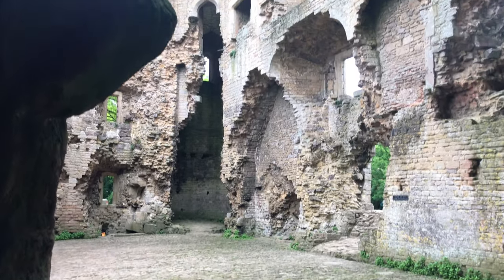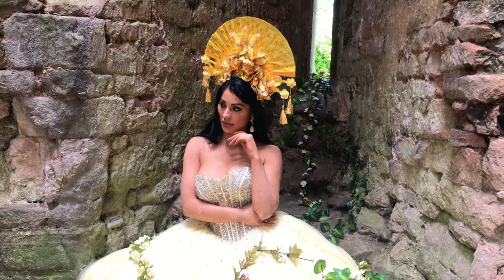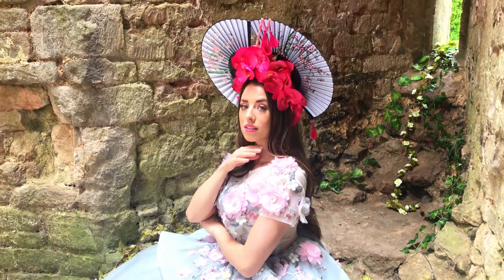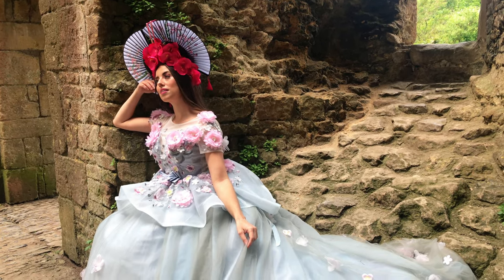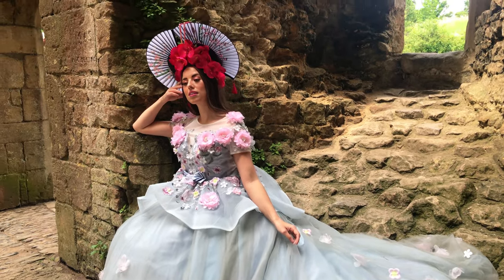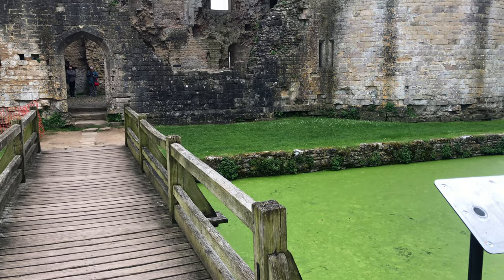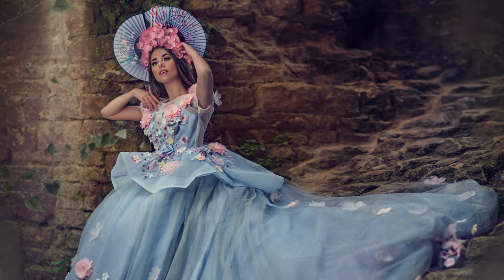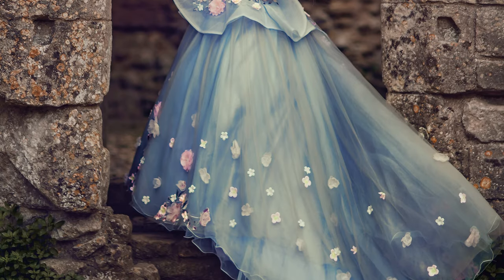Creative Castle Fairytale Photoshoot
Here is a BTS video of a magical creative castle fairytale photoshoot I got to do earlier this year with a wonderful team of creatives!

My friend and photographer Sharon Morris @Mirror_images_s invited me along to this shoot that she had organised for herself and some models at this wonderful location! I brought my model @Josielauren23 and here you can see the results from this fairytale fine art photoshoot.

Check out Sharon's page for her headdresses and styling @heavenlyheaddress_and_styling

Here is the link to my full editing course where I teach my core editing process and approach to editing in 4 in-depth modules